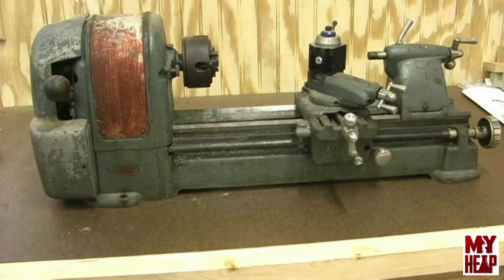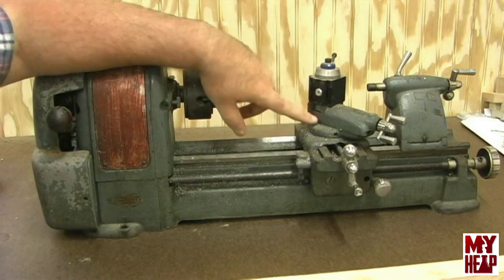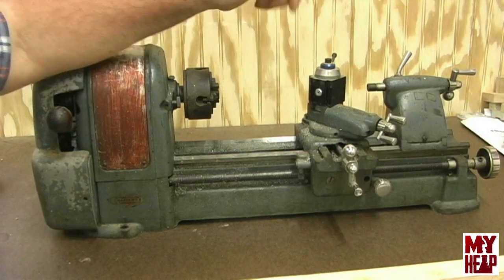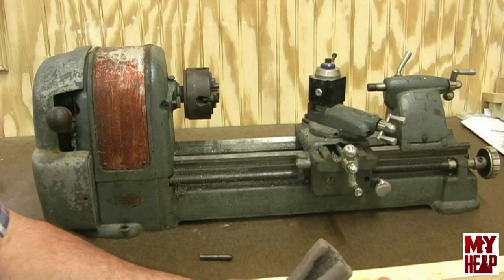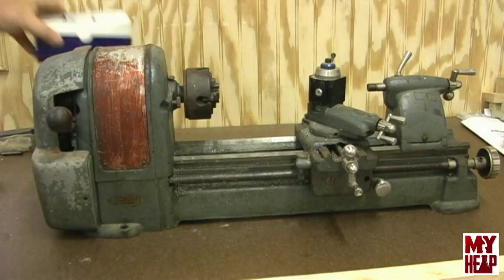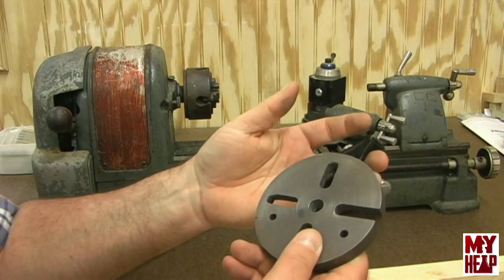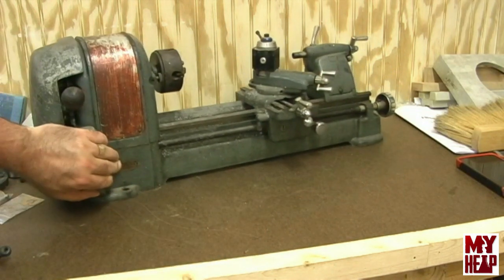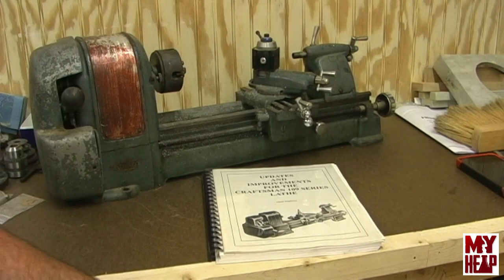Craftsman Dunlap 109 21270 Lathe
This is an overview of the 1940's Craftsman 109 Lathe that I am giving away.  This lathe was manufactured by Dunlap for Craftsman and is a model 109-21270.  I created this video so that the recipient would have a good idea of what he is receiving before I ship it off.